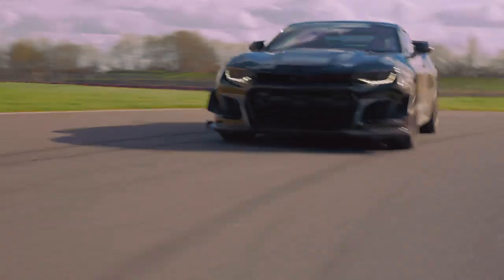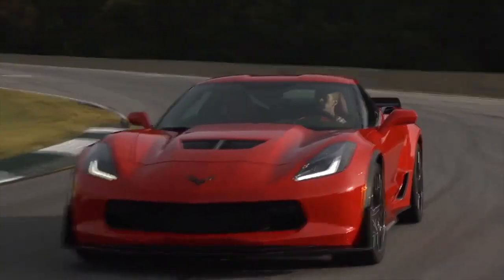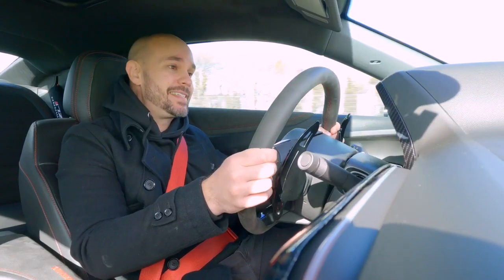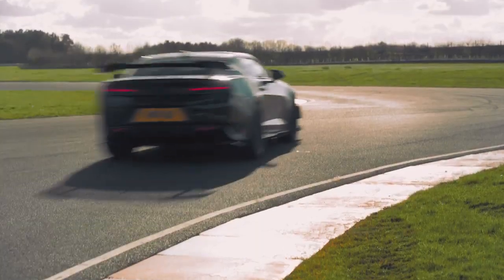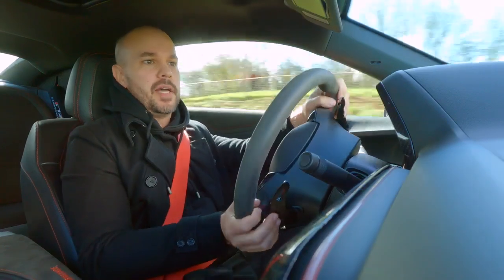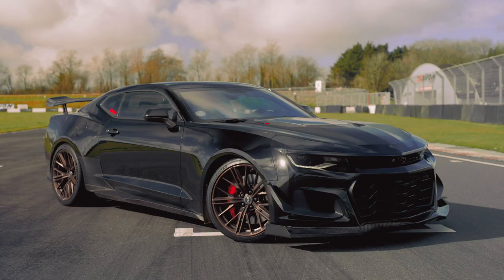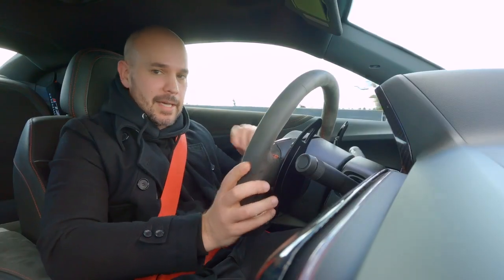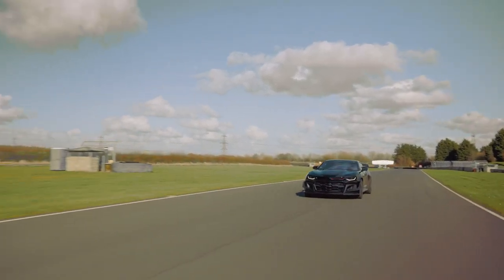6th Gen Camaro ZL1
NOMINEE - 2022 Best Journalism Film

Carfection / Jorge Calado / Nick Wilkinson

In this short film, I take the US exclusive 2018 Camaro ZL1 around Castle Combe Racing Circuit for a performance review.